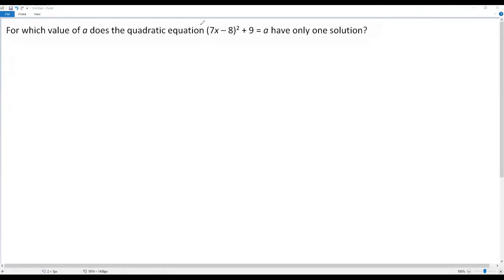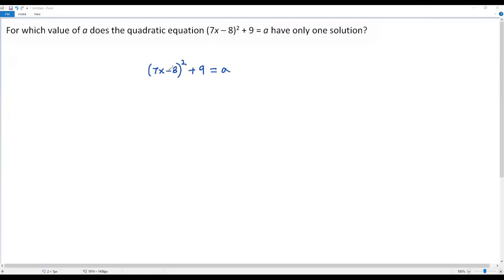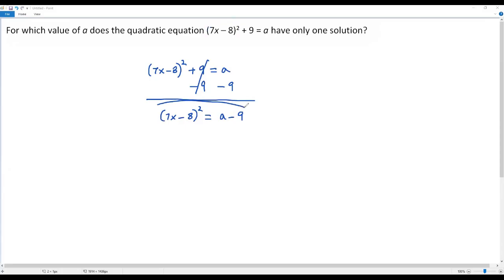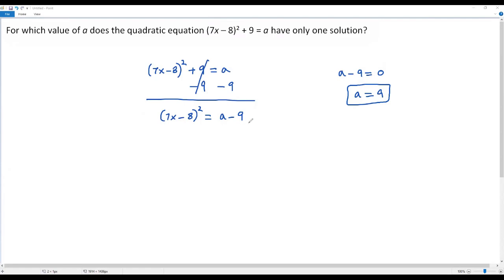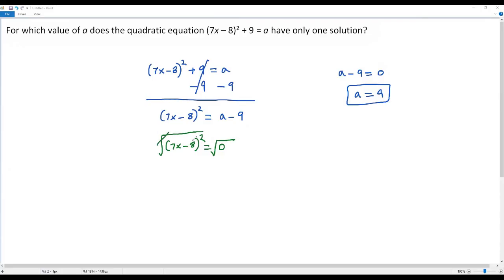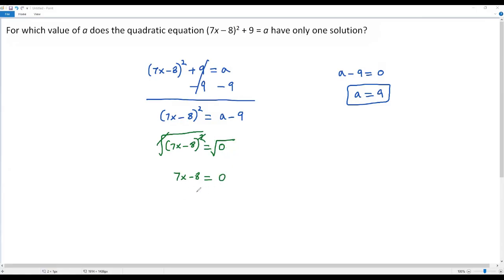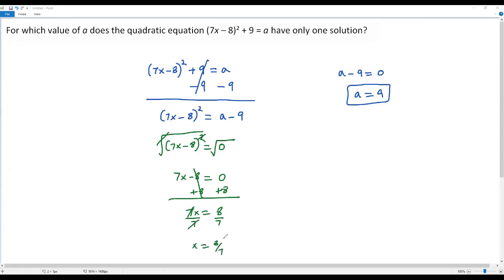SAT Math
For which value of a, does the quadratic equation (7x – 8)^2 + 9 = a have only one solution?